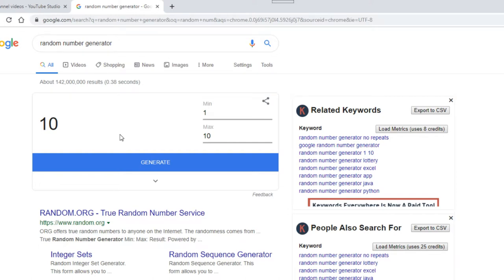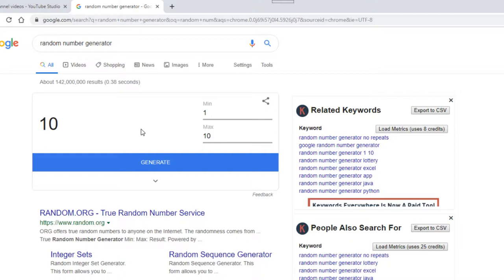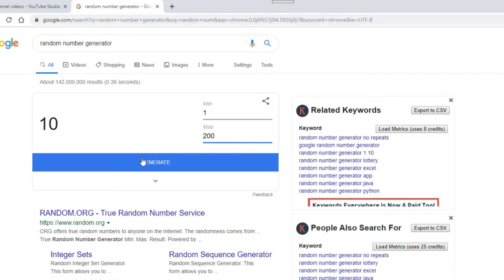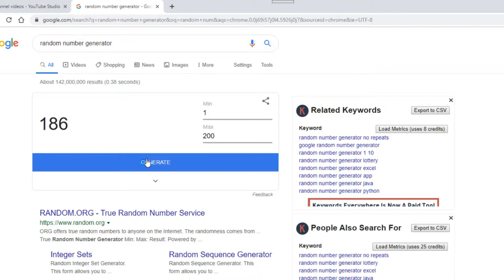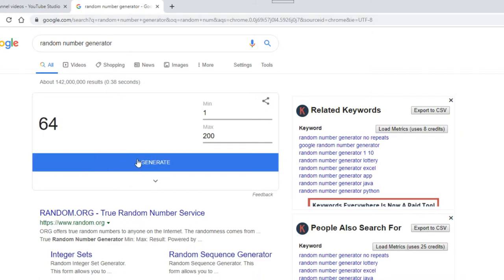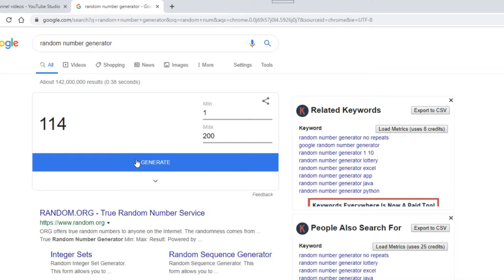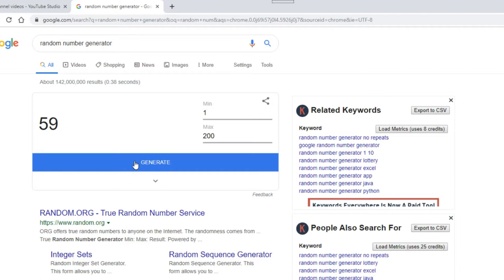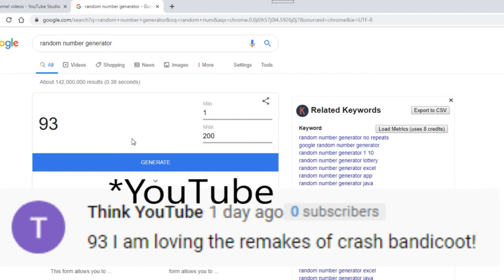CRASH TEAM RACING NITRO FUELED GIVEAWAY WINNER REVEALED!!!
The deadline of the CTR Nitro Fueled PS4 game giveaway and it is time to pick the winner.

Follow Crash Bandicoot NSanity to get more exciting content!